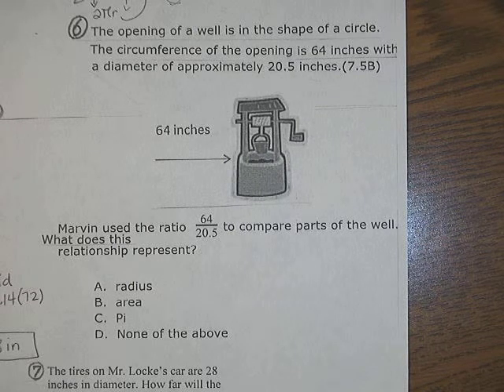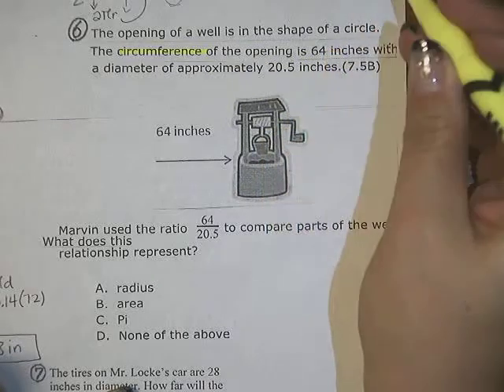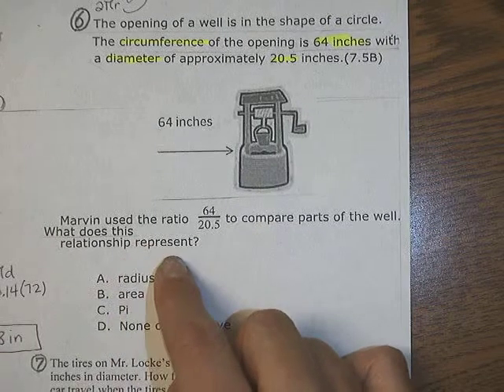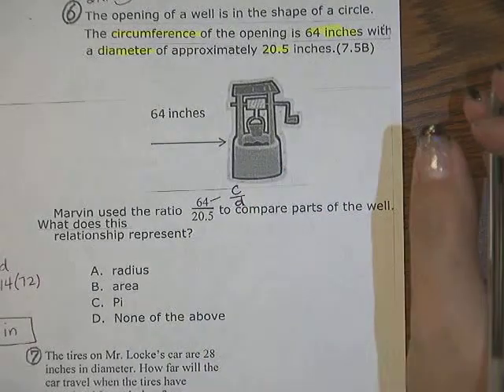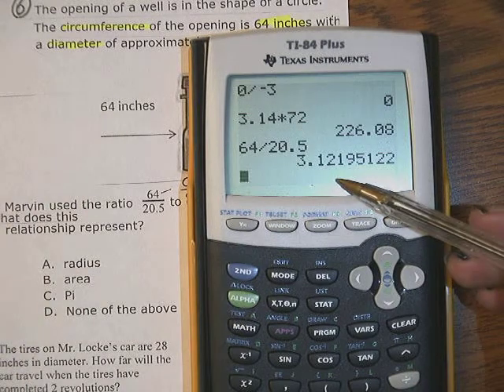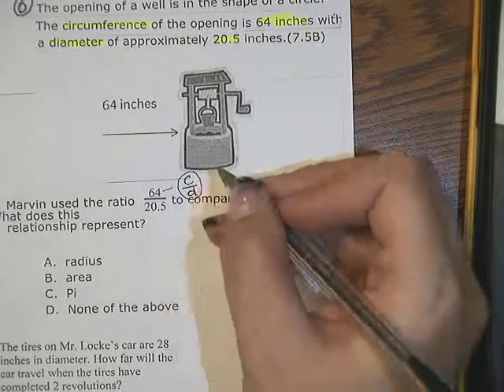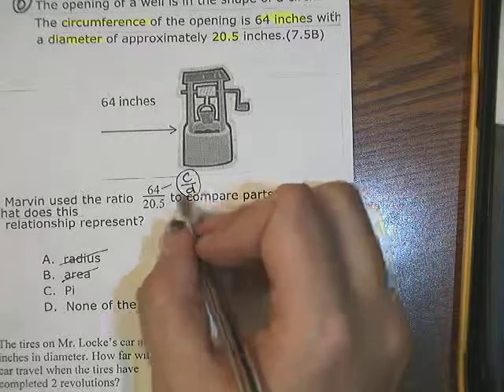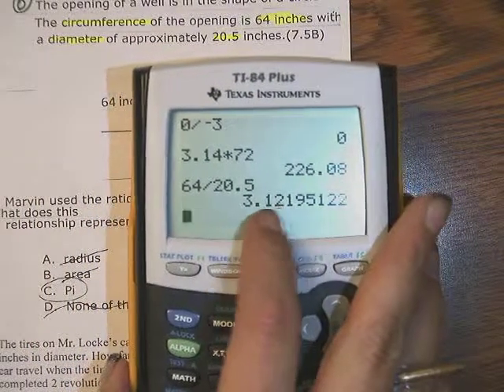Similar Figures and Circles Review (part 2) #6